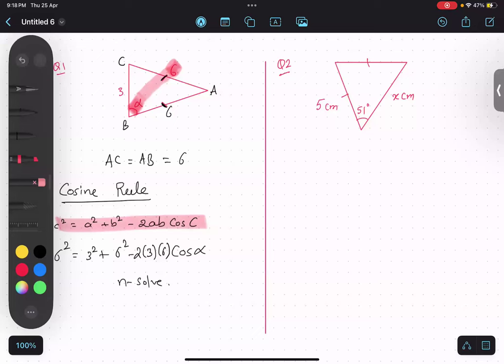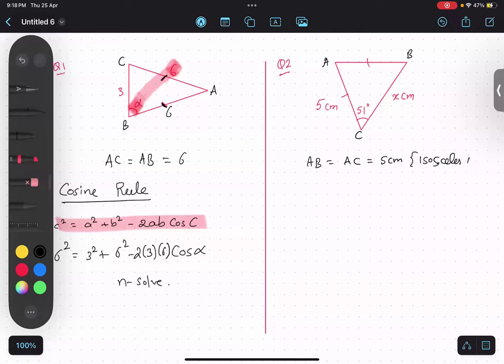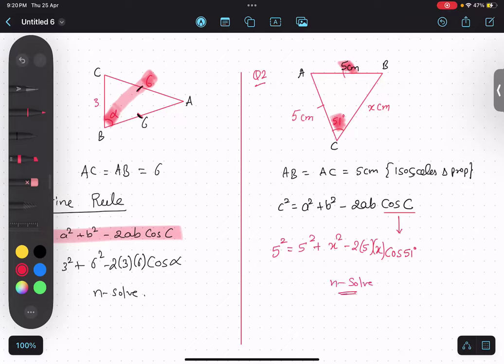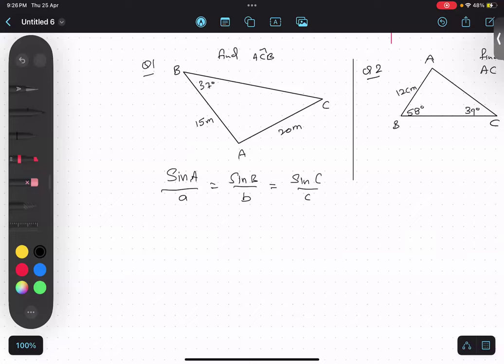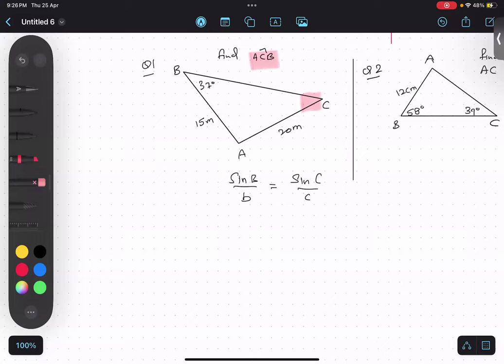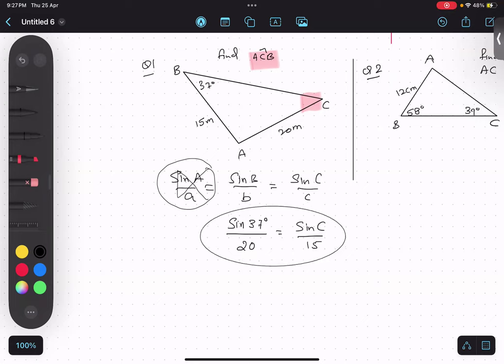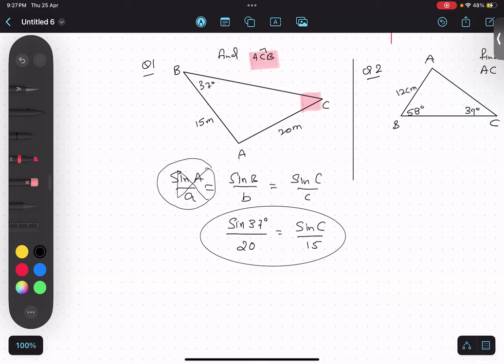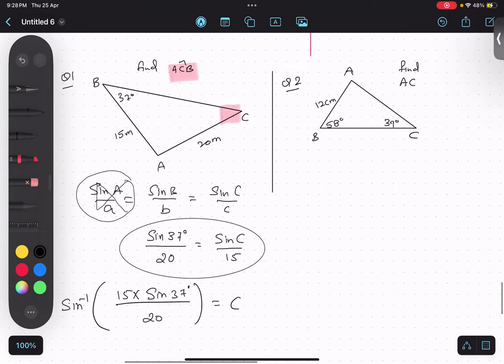#2 Sine and Cosine Rule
Topic: #2 Sine and Cosine Rule

ibdp, aisl, sinerule, cosinerule, ibcp, sohcahtoa, triangle, myp, myp5, isoscelestriangle,

Q.